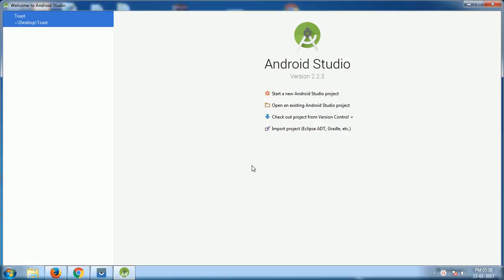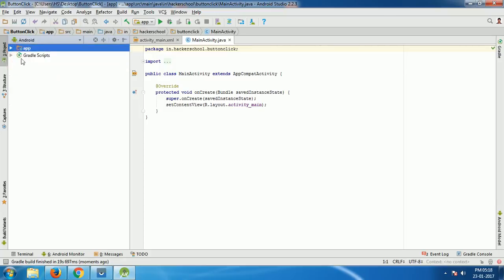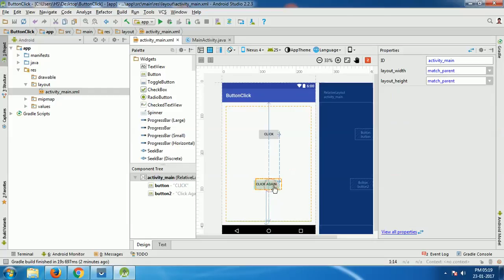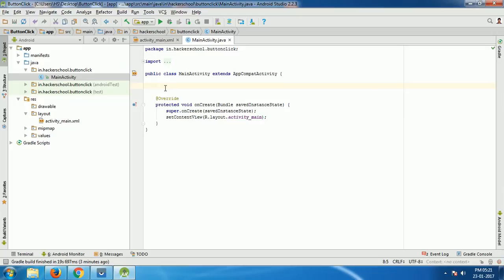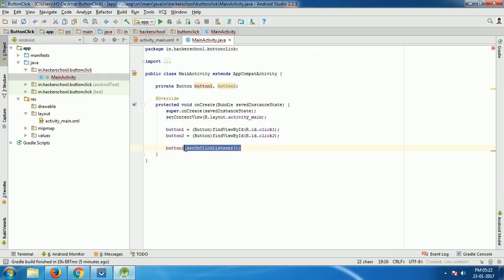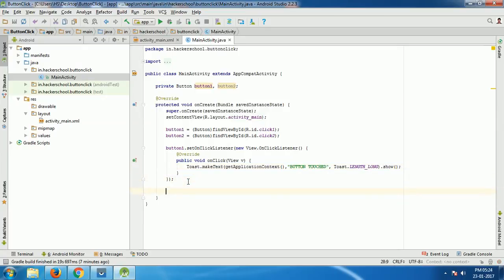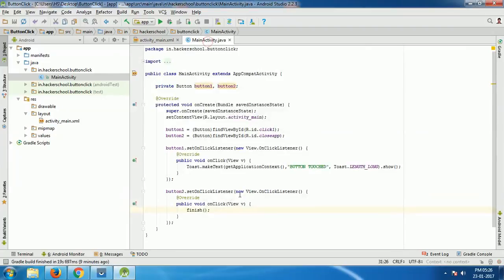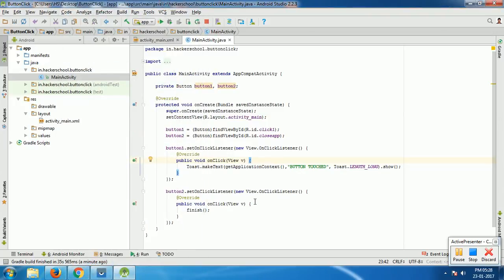Android Button on Click Listener Tutorial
See How To Use Buttons In Android App Development